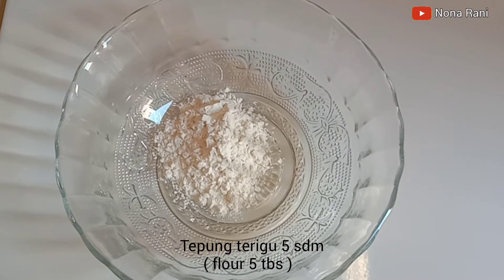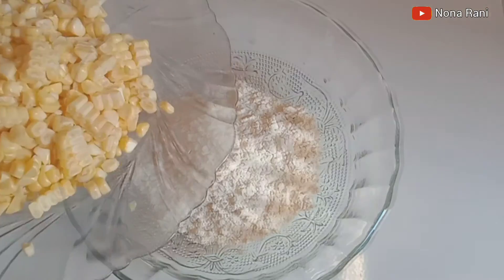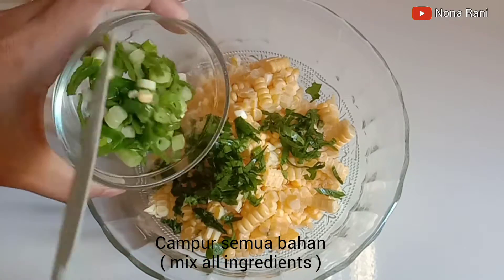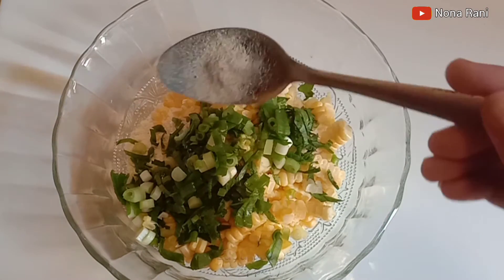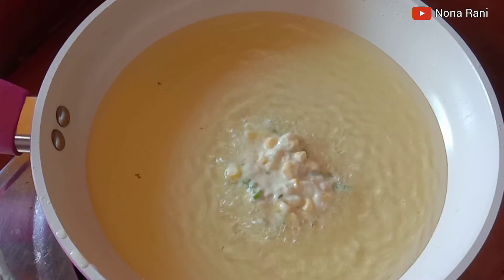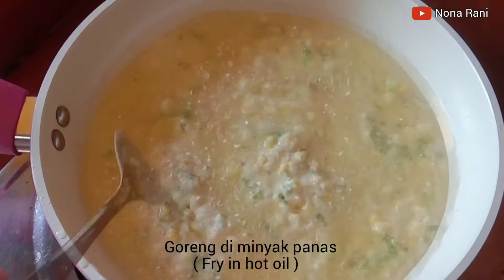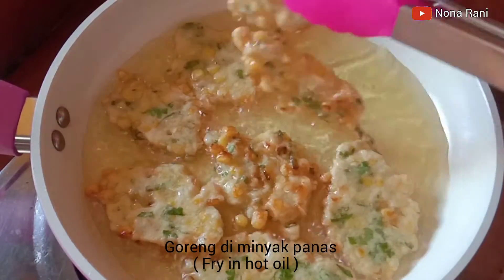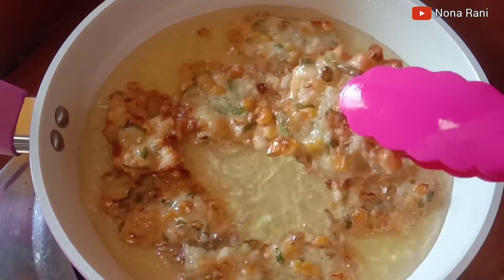Bakwan Jagung Gurih Renyah | Membuat bakwan jagung yang mudah dan enak